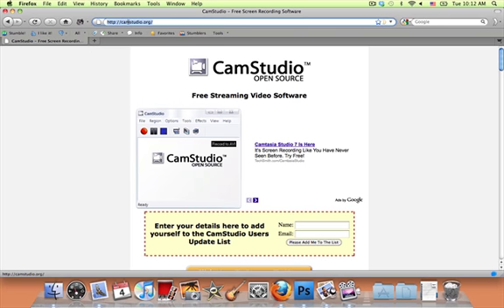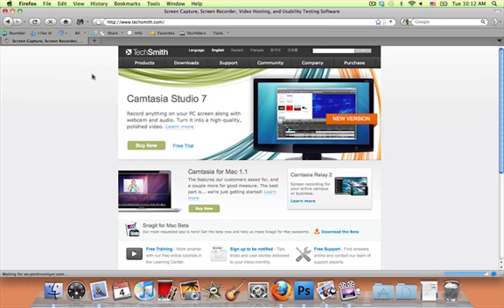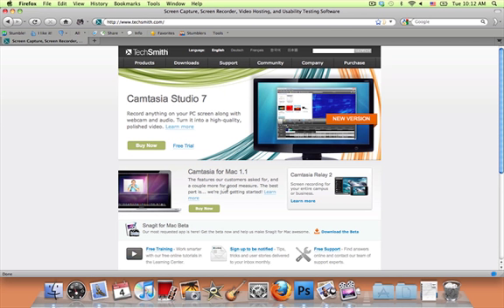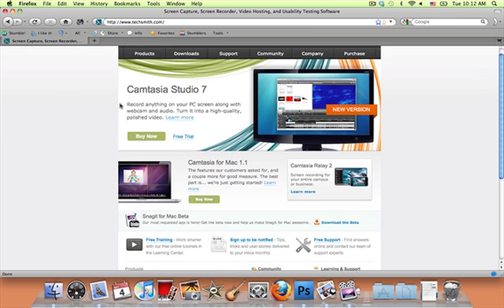Tutorial on making a tutorial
Just some tips on making tutorials. Have fun listening to me ramble. I might make a bit more in depth tut one day that covers some of the stuff I mention here only I would go more in depth. This video wasn't planned out which is why it's me rambling. Some tips that I cover:
Screen recorders
I briefly talk about mics.
Before you start recording.
What to do when recording.